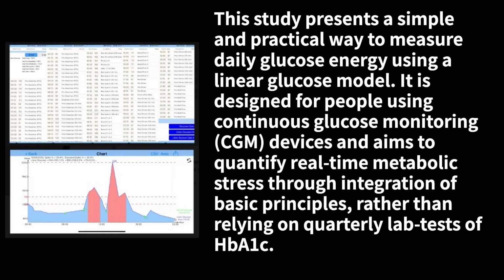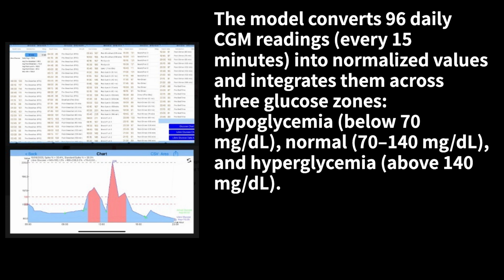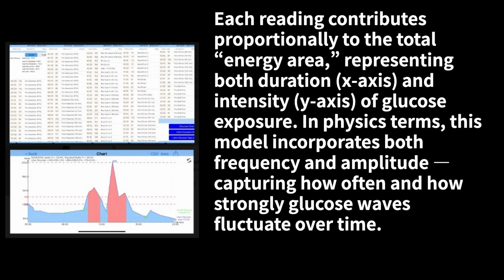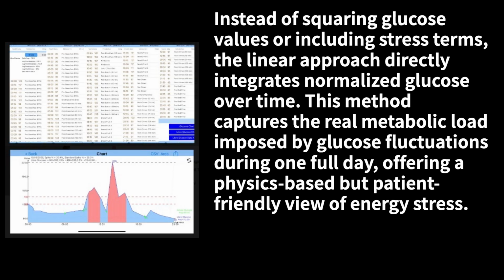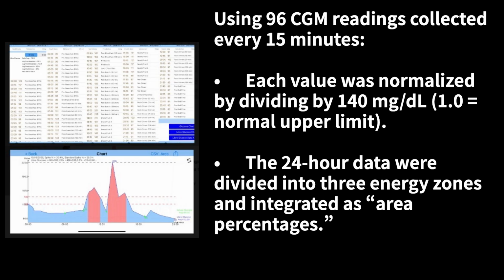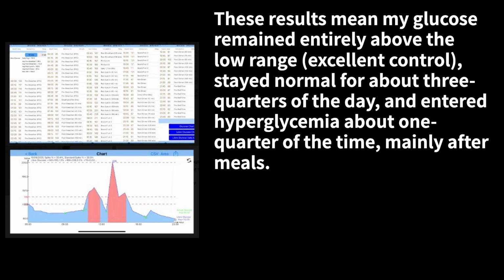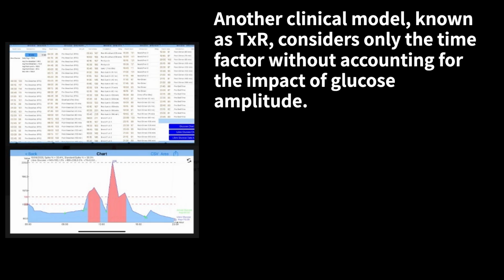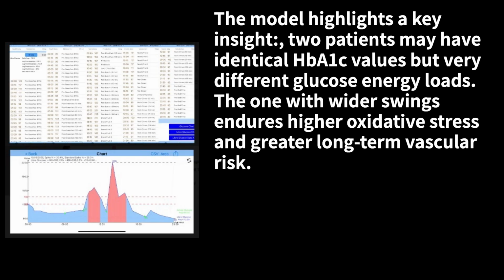【ChatGerry】Example of a Daily Glucose Energy Calculation Using a Linear Glucose Model (No. 1382)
ChatGerry

Example of a Daily Glucose Energy Calculation Using a Linear Glucose Model (No. 1382, 10/7/2025)

EclaireMD Foundation

Category: Diabetes

Overview

This study presents a simple and practical way to measure daily glucose energy using a linear glucose model. It is designed for people using continuous glucose monitoring (CGM) devices and aims to quantify real-time metabolic stress through integration of basic principles, rather than relying on quarterly lab-tests of HbA1c.

The model converts 96 daily CGM readings (every 15 minutes) into normalized values and integrates them across three glucose zones: hypoglycemia (below 70 mg/dL), normal (70–140 mg/dL), and hyperglycemia (above 140 mg/dL). Each reading contributes proportionally to the total “energy area,” representing both duration (x-axis) and intensity (y-axis) of glucose exposure. In physics terms, this model incorporates both frequency and amplitude — capturing how often and how strongly glucose waves fluctuate over time.

Simplified Linear Model

Traditional models like the Viscoplastic Medicine Theory (VMT) require multiple variables—blood pressure, weight, diet, and stress—to compute energy transfer. The linear glucose model removes these complexities, focusing purely on glucose itself.

Instead of squaring glucose values or including stress terms, the linear approach directly integrates normalized glucose over time. This method captures the real metabolic load imposed by glucose fluctuations during one full day, offering a physics-based but patient-friendly view of energy stress.

Example Calculation (Data of October 6, 2025)

Using 96 CGM readings collected every 15 minutes:

• Each value was normalized by dividing by 140 mg/dL (1.0 = normal upper limit).
• The 24-hour data were divided into three energy zones and integrated as “area percentages.”

Results for the day were:

• Hypoglycemia: 0.0%
• Normal glucose range: 73.2%
• Hyperglycemia: 26.8%

These results mean my glucose remained entirely above the low range (excellent control), stayed normal for about three-quarters of the day, and entered hyperglycemia about one-quarter of the time, mainly after meals. Despite limited duration, the higher amplitude of post-meal spikes raised the total energy load significantly — a good example of how glucose stress depends on both height (amplitude) and time (frequency).

Another clinical model, known as TxR, considers only the time factor without accounting for the impact of glucose amplitude. It includes three indices:

• TBR (Time Below Range)
• TIR (Time In Range)
• TAR (Time Above Range)

Clinical Meaning

This simple integration method reflects true daily glucose stress — something that HbA1c and fasting glucose cannot. It allows patients and clinicians to visualize daily metabolic effort, identify when and how glucose spikes occur, and take immediate corrective actions.

The model highlights a key insight: two patients may have identical HbA1c values but very different glucose energy loads. The one with wider swings endures higher oxidative stress and greater long-term vascular risk.

The linear glucose model bridges mathematics, energy, and medicine. It combines the integration concept from physics with real biological data, transforming glucose curves into a quick estimation of glucose energy. It offers a clear and realistic way for patients to evaluate their daily metabolic balance, supporting personalized diabetes management and prevention of complications.

This content is provided for educational reference only and does not constitute medical advice. No doctor–patient relationship is created. You may share this summary freely, but it must not be altered, edited, or republished as your own. All intellectual property rights and copyrights for this article and its related materials belong to the author, Gerald C. Hsu.